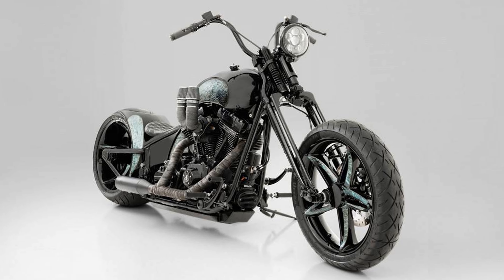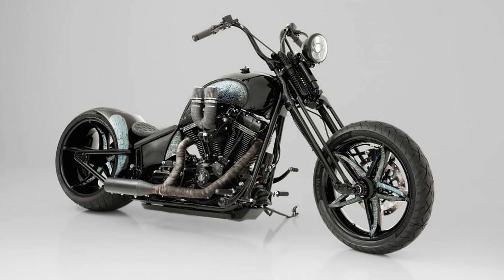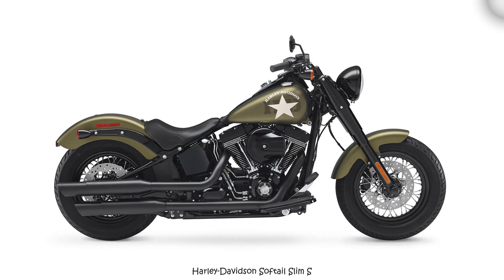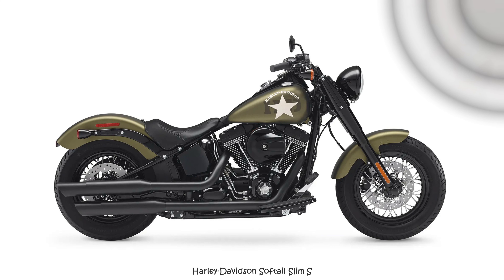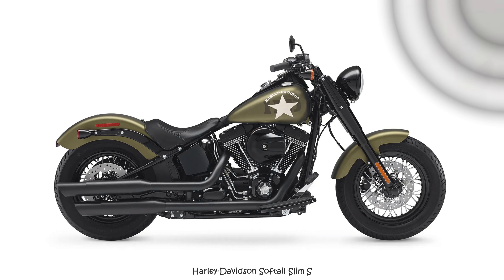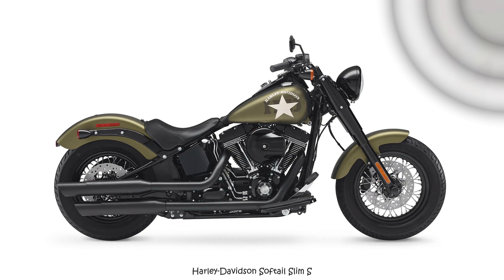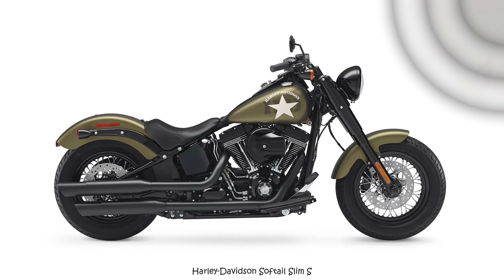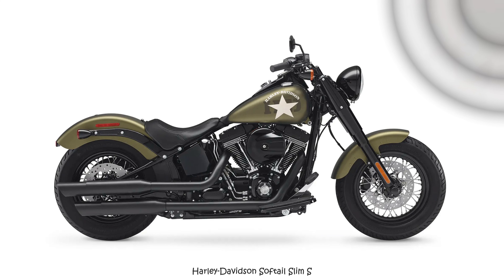Harley-Davidson SOFTAIL SLIM S Custom by Bündnerbike: CROW'S FEET * A&T Design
Step into a world where innovation meets reverence, where every curve and line whispers tales of artistry. The soft purr of the Softail Slim S resonates with an intricate transformation, a metamorphosis that births the golden emblem known as Crow's Feet by Bündnerbike.

It's more than a motorcycle; it's a symphony composed by the union of craftsmanship and creativity.

This Graubünden bike, born from a Slim S, embraced a complete rebirth. With about 90% of its essence reshaped, refined, and invigorated by the skilled hands of Bündnerbike artisans, only faint traces of its original form remain.

The identity held within a fraction of the frame, the engine, and the enduring Harley-Davidson legacy on the ID card. And yet, this meticulous metamorphosis has birthed an irrefutably unique Graubünden bike, one that might even risk etching perpetual smiles.

A glimpse into the Bündnerbike conversion reveals a meticulous fusion of innovation and engineering:

- Original frame modified from Bündnerbike (MFK approval)
- Tank Bündnerbike
- Rear panel with LED Bündnerbike
- Bündnerbike saddle mount
- Bündnerbike saddle
- Oil tank Bündnerbike
- Bündnerbike electrical box
- Bündnerbike wheels
- Springer fork with MFK
- LED light indicators
- Harley-Davidson grips
- Harley-Davidson footrests
- Kess Tech exhaust muffler
- Bündnerbike manifold system
- Bündnerbike air filter with approval
- Bündnerbike number holder on the side
- Bündnerbike chassis with approval
- Paintwork of the Ludwig bodywork

HarleyDavidsonCROWSFEET HarleyDavidsonBündnerbike# SoftailSlimCustom